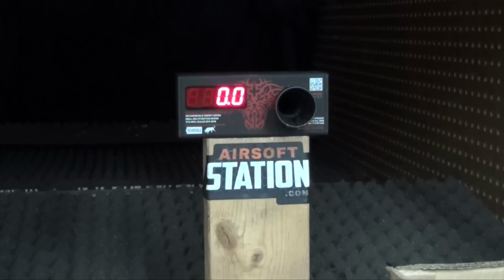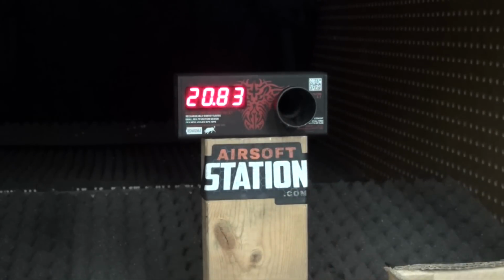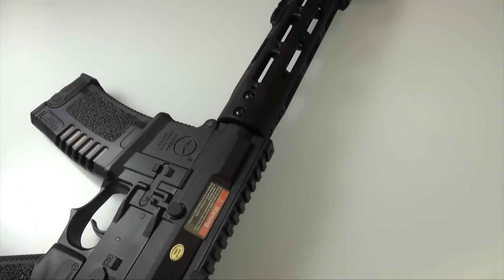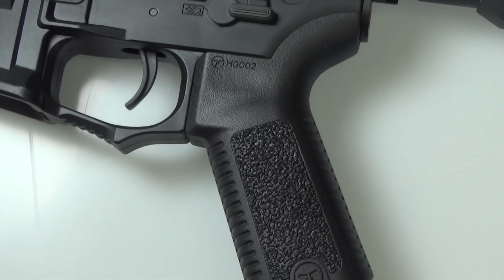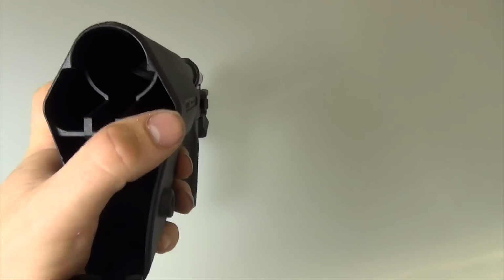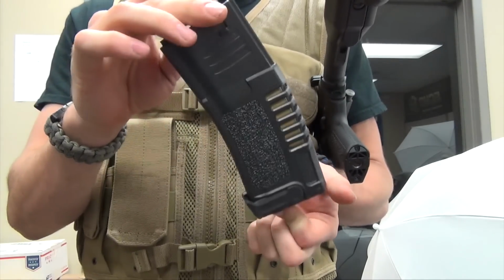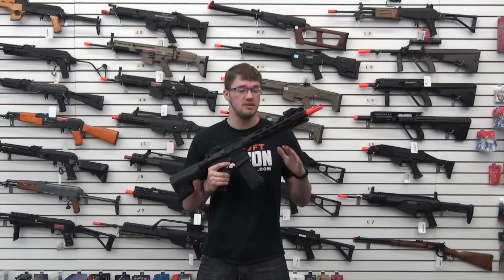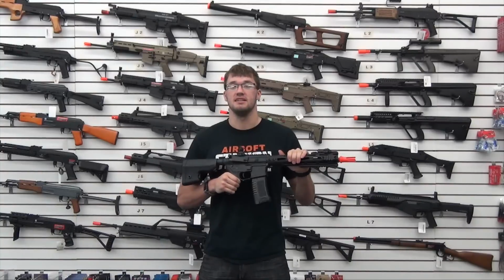ARES Amoeba AM 009 16" RIS AEG Overview M4 Airsoft Gun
The Amoeba series by ARES is innovative and versatile.  This 16" AEG is one of the longer Amoeba rifles intended for field play.

for all your airsoft needs.